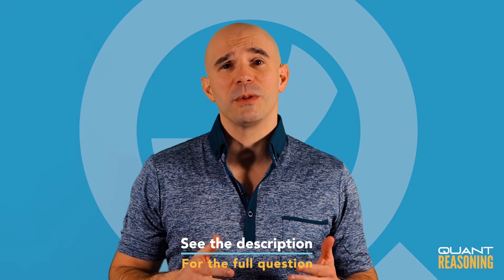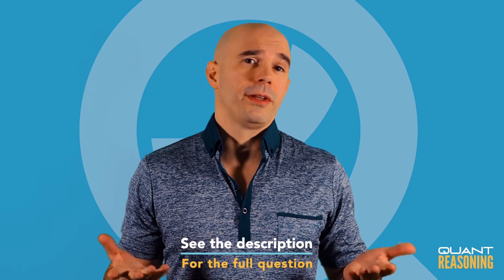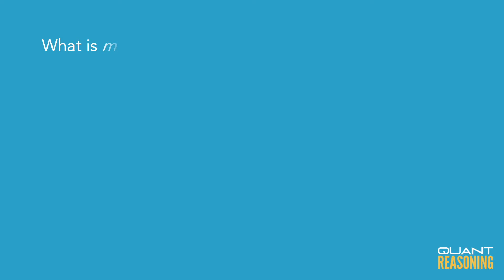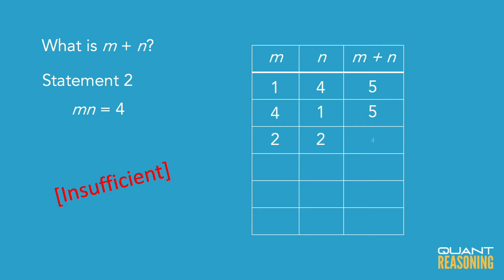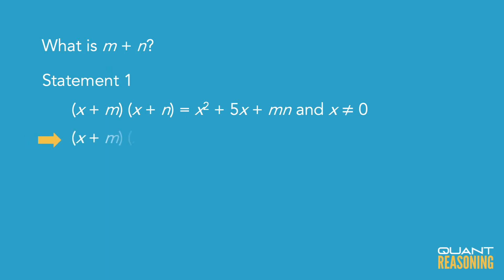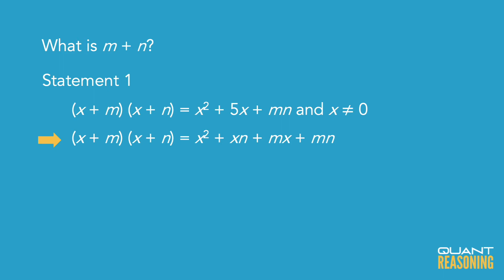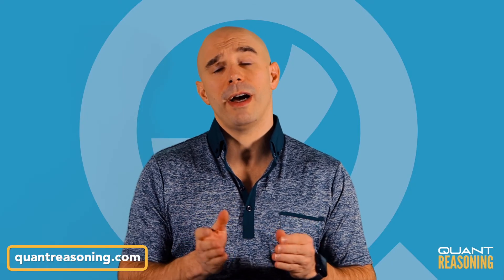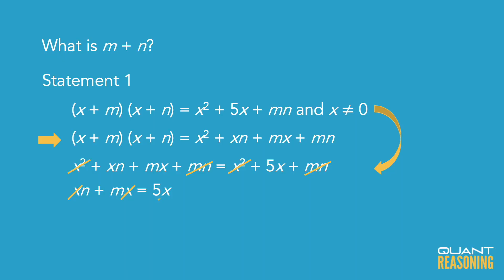If m and n are integers, what is the value of m + n DS53602.01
GMAT DS53602.01

If m and n are integers, what is the value of m + n ?

(1) (x + m)(x + n) = x^2 + 5x + mn and x ≠ 0.
(2) mn = 4